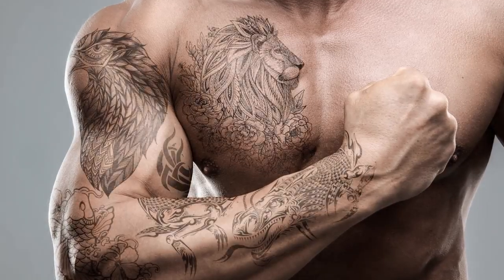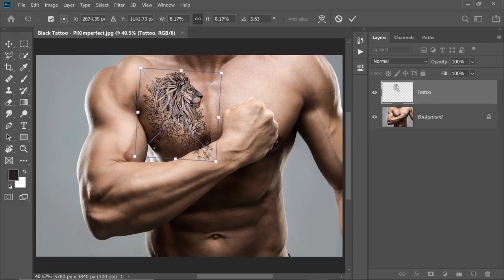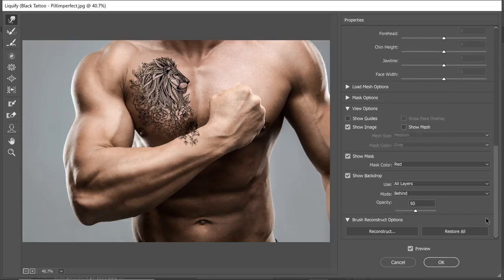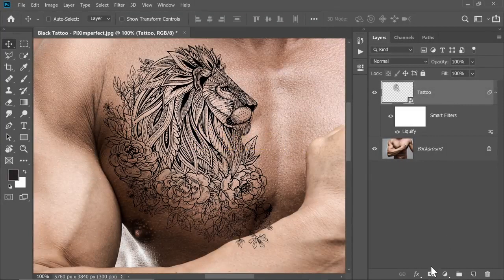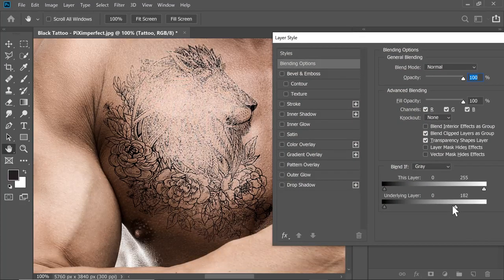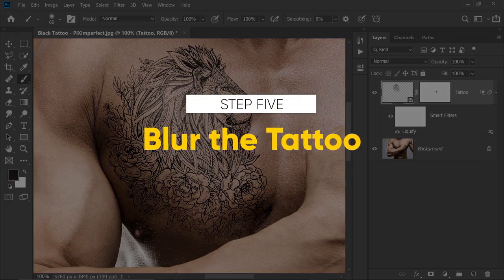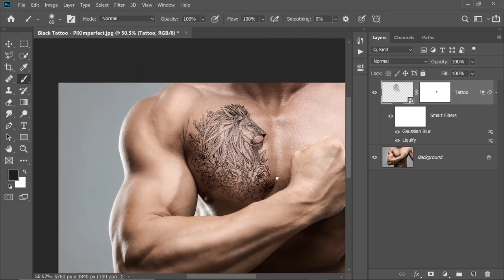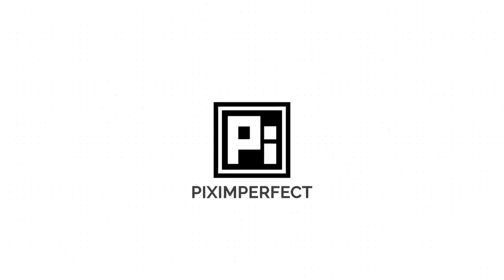Add Amazing Tattoos Under 3 Minutes with Photoshop!720p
This is my first Official video i hope you enjoy it.
shout out to UNMESH DINDA PIXIMPERFECT for creating this amazing video